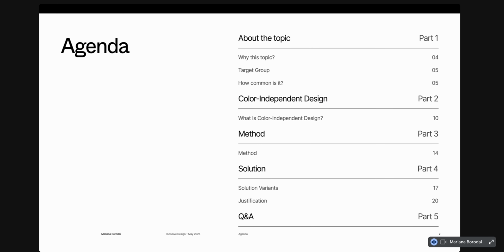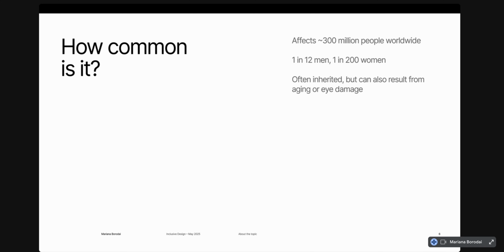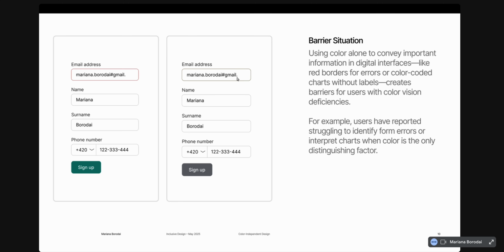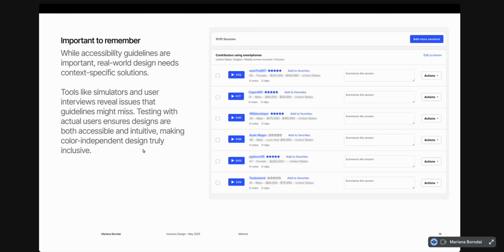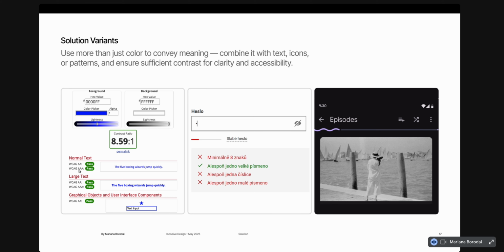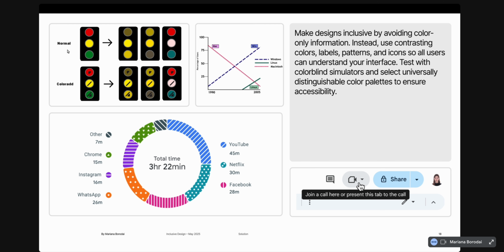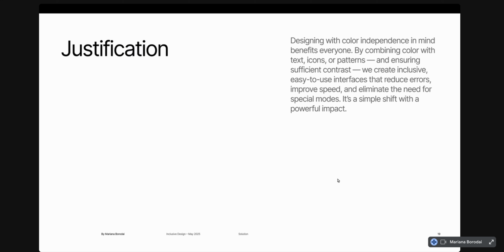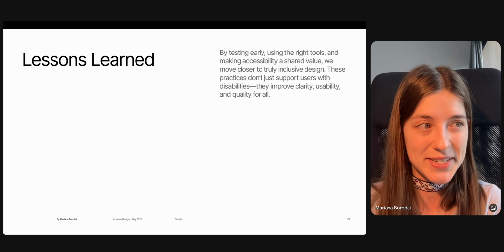Designing for Colorblind Users – Practical Accessibility Tips for UX/UI Designers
Over 300 million people worldwide are affected by some form of color blindness — yet many digital interfaces still rely on color alone to communicate important information.

In this video, I walk you through:
– Why color-independent design matters
– The most common types of color vision deficiency
– Real examples of barriers in everyday UI
– Practical tools (like simulators and WCAG checks)
– Design solutions that benefit everyone
– Common trade-offs and limits of visual accessibility

🔧 Whether you're a product designer, developer, or accessibility advocate, this video will help you make your work more inclusive and usable — for everyone.

🧪 Based on my course work in Inclusive Design and real experience from product design practice.

Chapters (Timestamps):
0:00 – Introduction
1:13 – Why this topic matters
2:44 – How common is colorblindness
4:37 – What is color-independent design
6:38 – Tools & methods (simulators, testing)
8:04 – Design solutions & examples
16:25 – Lessons learned
17:37 – Q&A

This video is created for educational and non-commercial purposes only.

Image on “Curb‑cut effect” slide from Sketchplanations (used under educational context).

Presented by Mariana Borodai | Product Designer & Accessibility Advocate